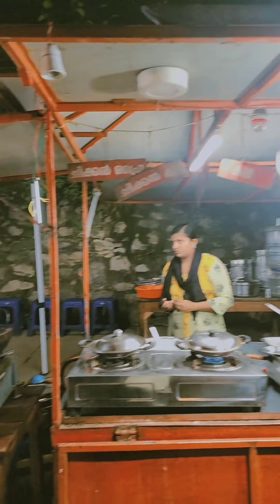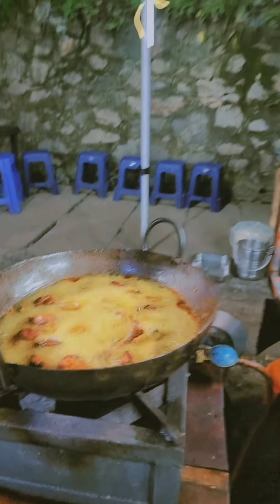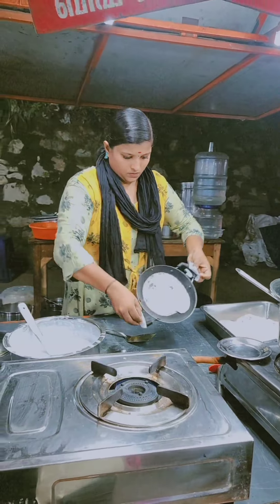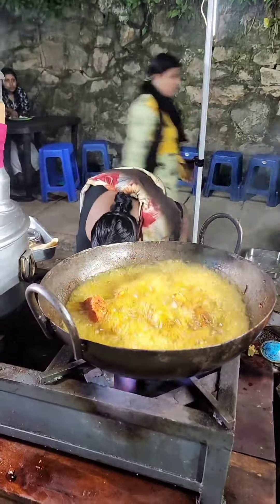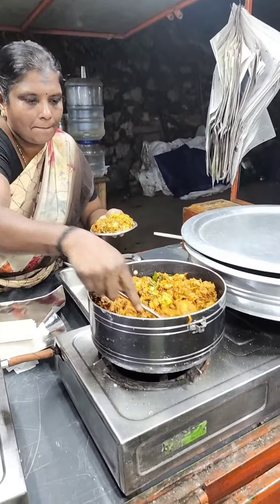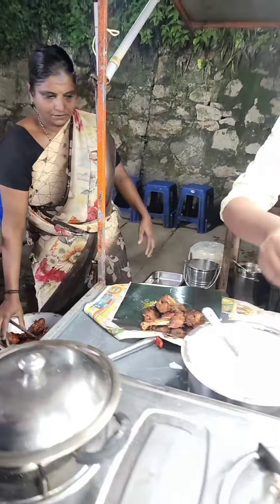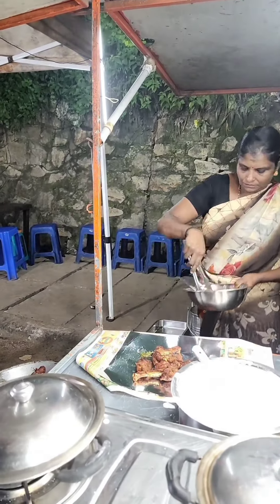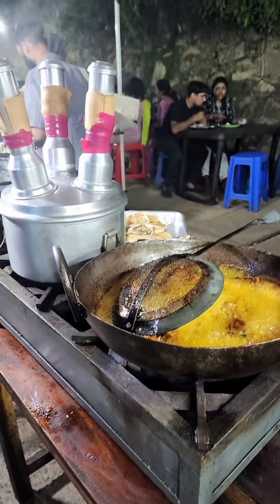street food..... thattu kada special